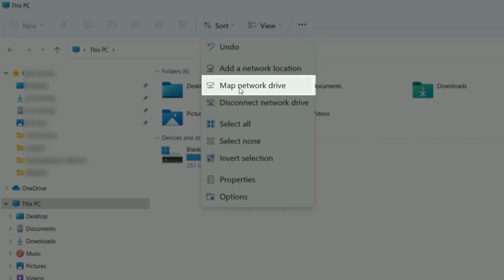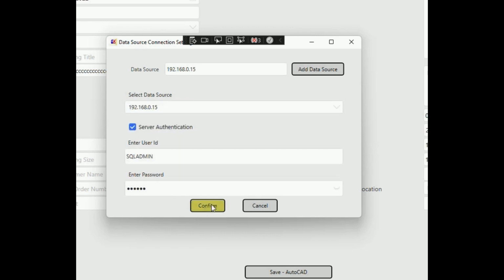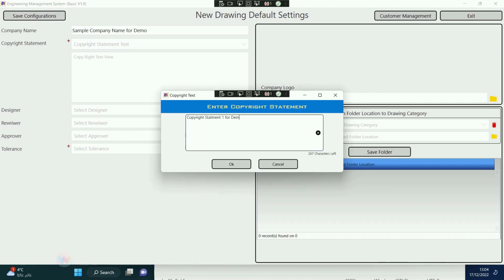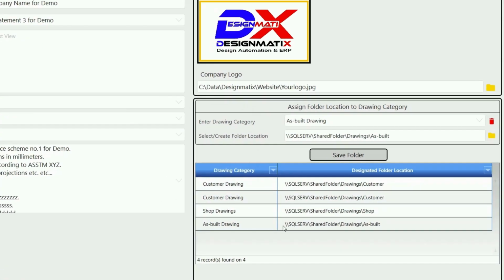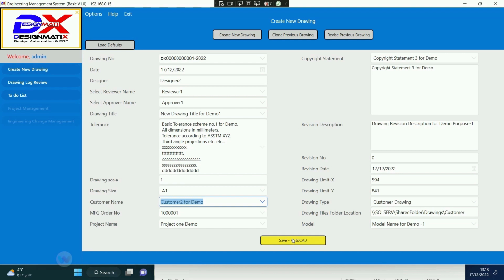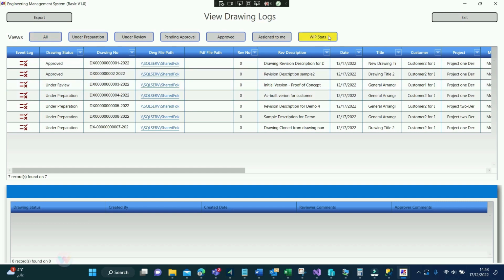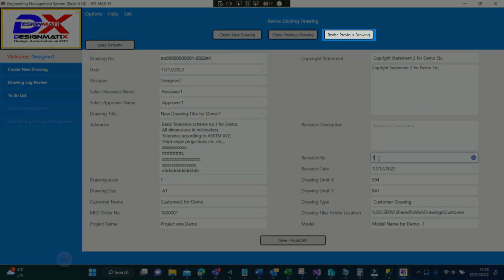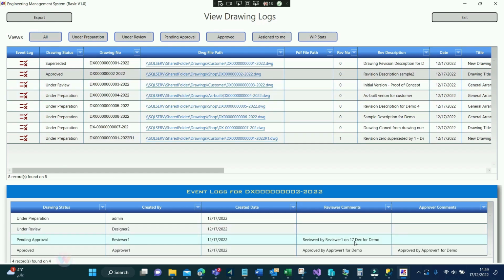EMS Basic Video Final Version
Designmatix's Engineering Management System for AutoCAD